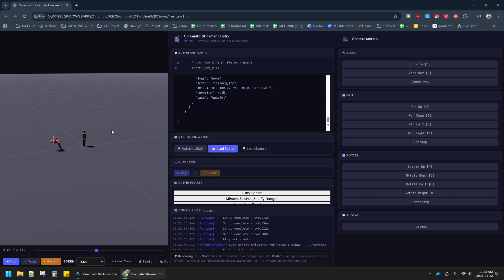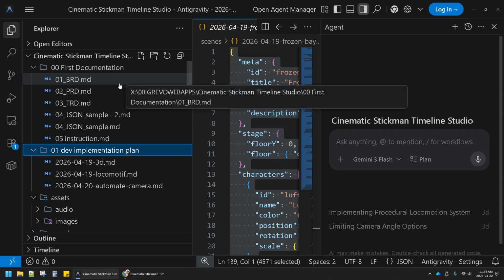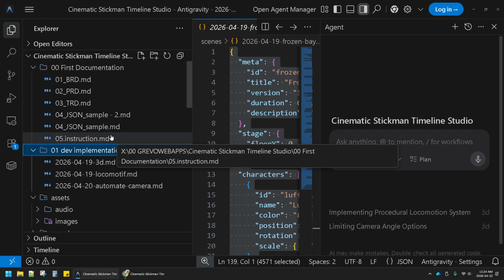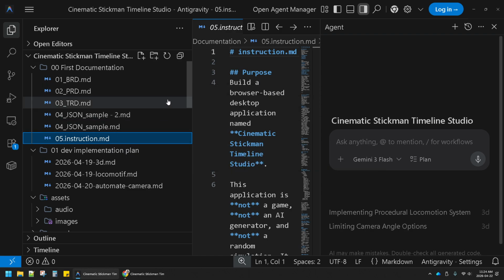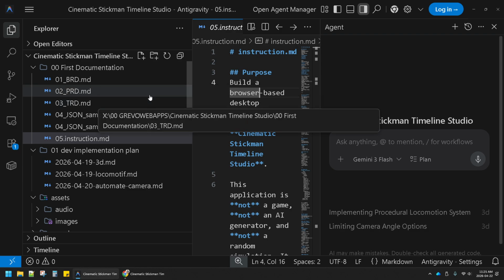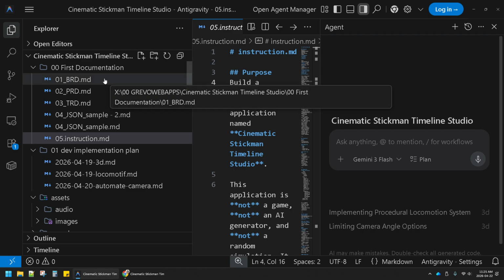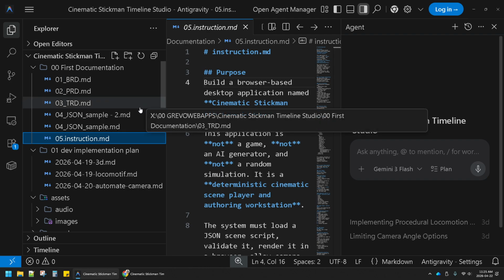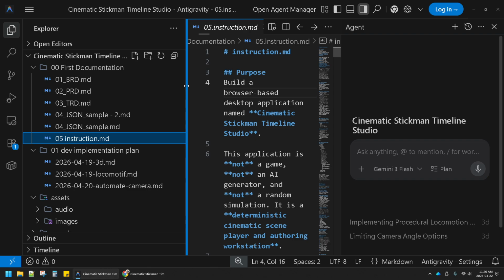HOW TO Use Antigravity AI to Build Apps 10x Faster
Learn the secret workflow used to build a 3D stickman simulator in just 6 hours without being a professional developer. This video breaks down how to leverage multi-agent AI—including Gemini, Claude, and ChatGPT—to brainstorm and refine your project's core structure before you even touch the code.

The key to massive speed lies in preparation. Discover why you must create four essential documents: the BRD, PRD, TRD, and the crucial instruction.md file. By using this documentation-first approach, you can guide AI tools like Antigravity to execute complex tasks with surgical precision and minimal errors.